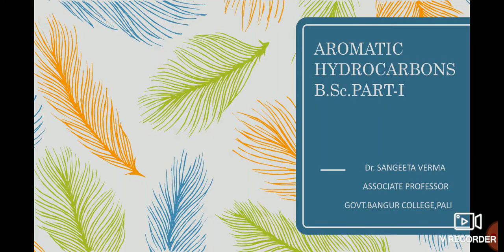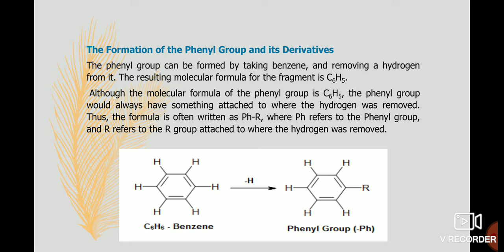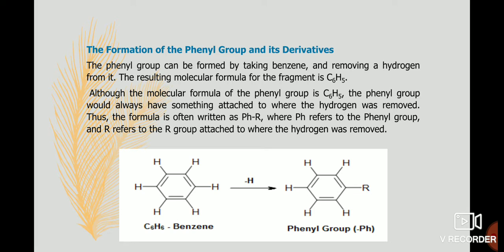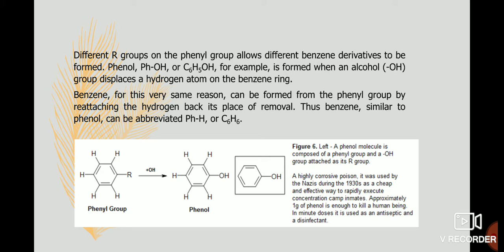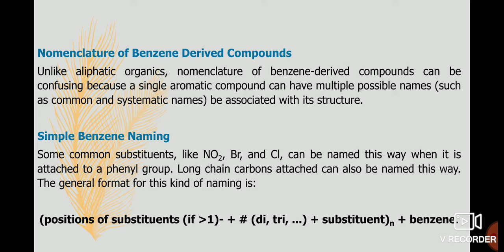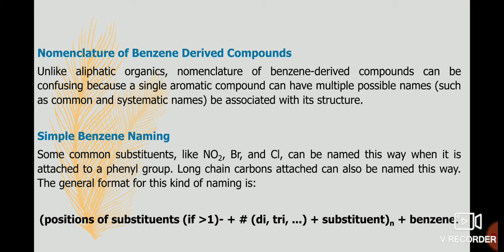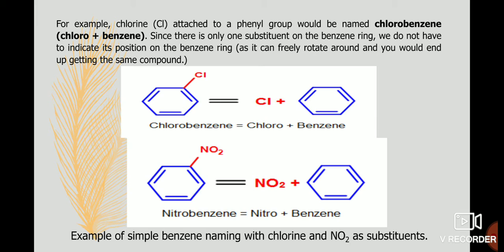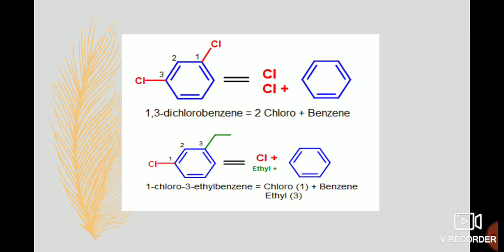AROMATIC HYDROCARBONS-BENZENE-NOMENCLATURE/B.Sc PART-।/PAPER II